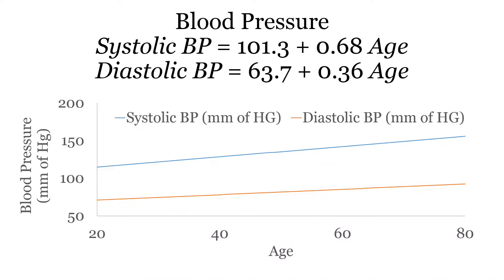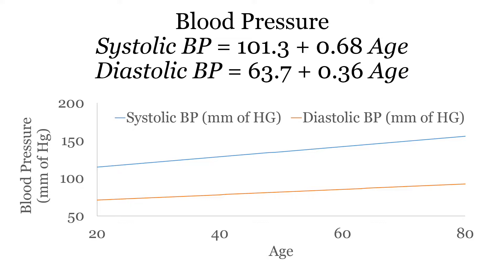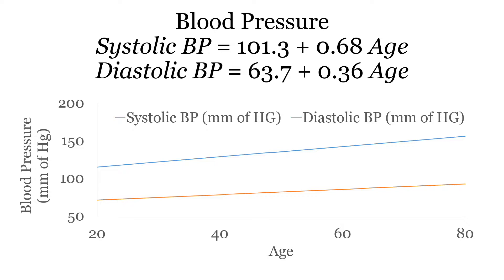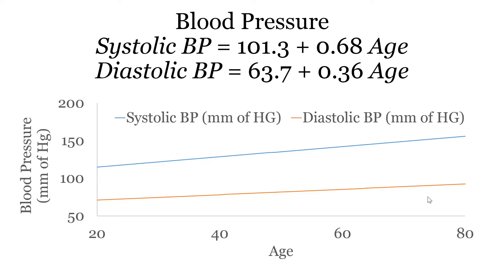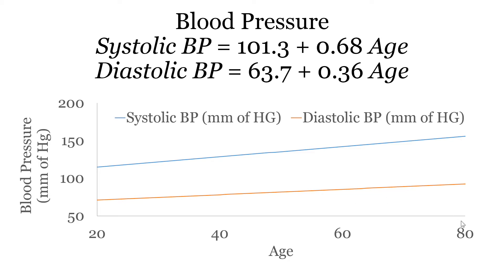How to Estimate Normal Blood Pressure